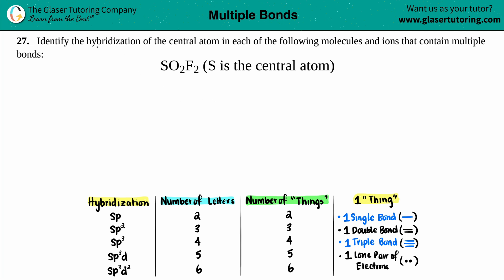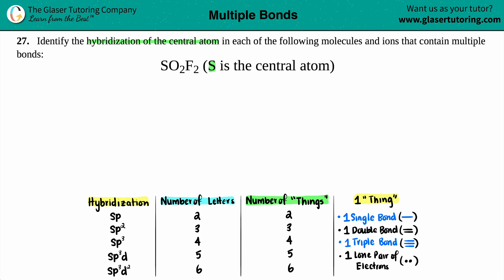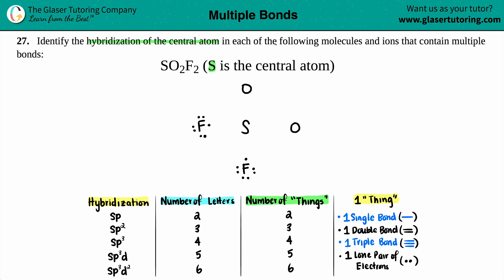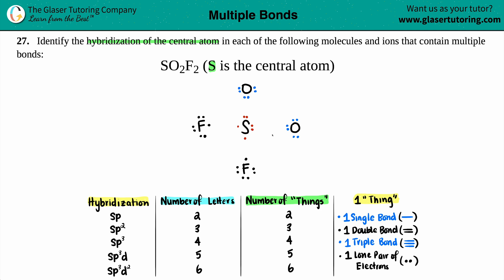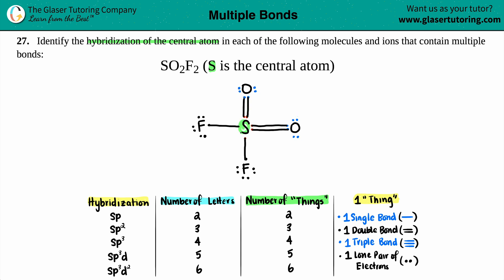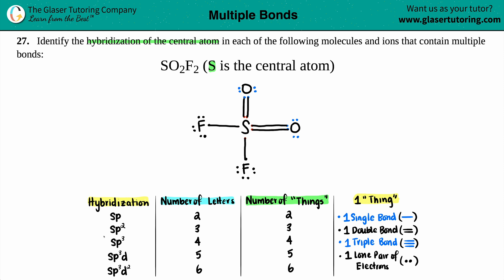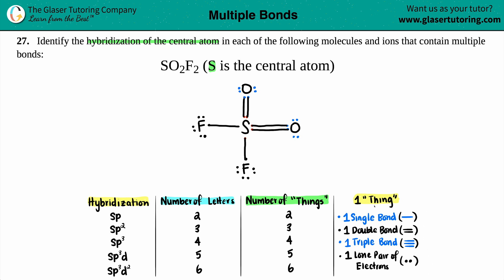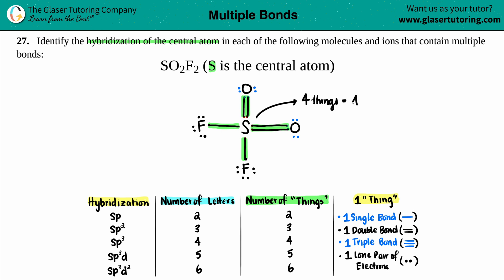8.27e | How to find the hybridization of the central atom in SO2F2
Identify the hybridization of the central atom in each of the following molecules and ions that contain multiple bonds:
SO2F2 (S is the central atom)